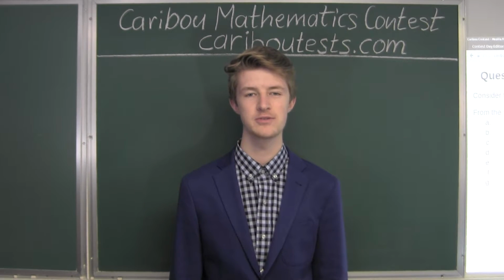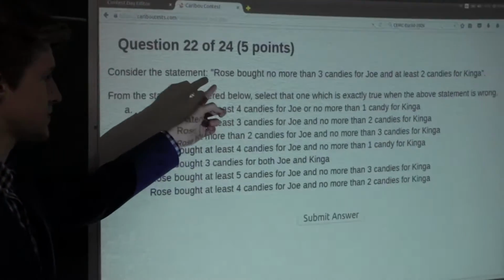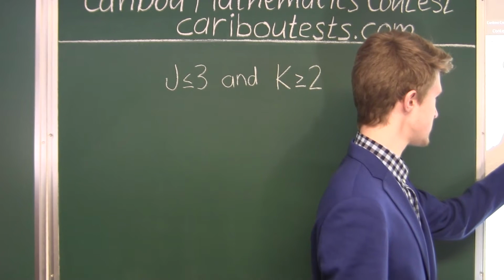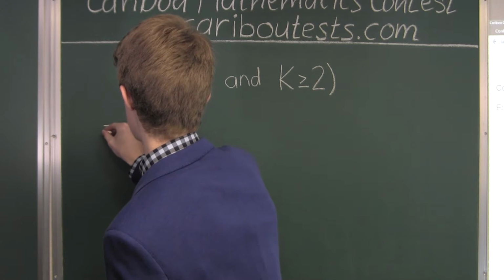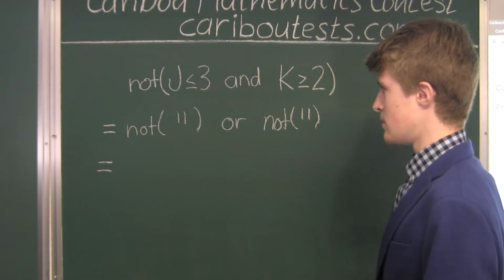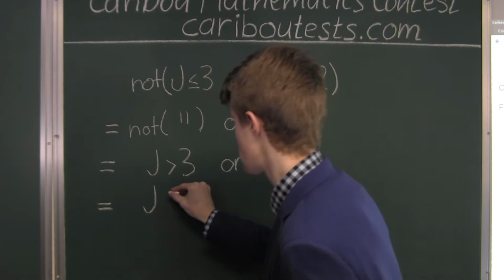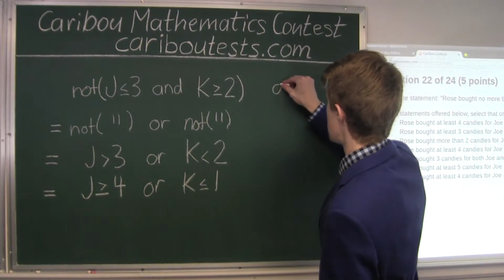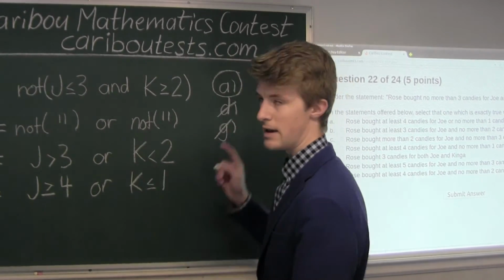Caribou Contest Apr 2016, grade 7/8, q. 22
Everyone can do maths...and enjoy it! This is a video tutorial for the Caribou Contest, the biggest worldwide online math contest for grades 3 to 12. Here, the solution to question
is shown.

For more information on Caribou Contests and other math-related fun visit our facebook

If you enjoyed this video, please give us a "thumbs up".